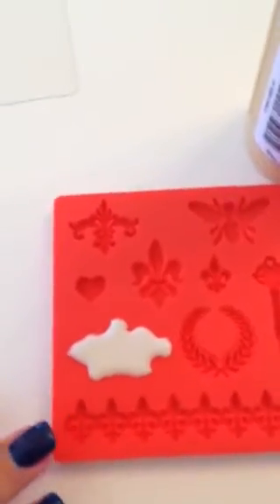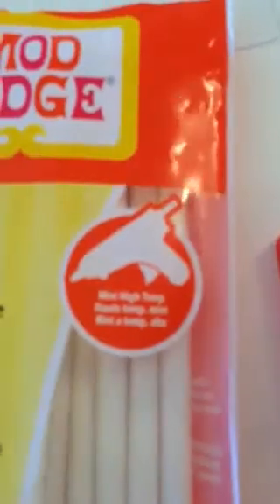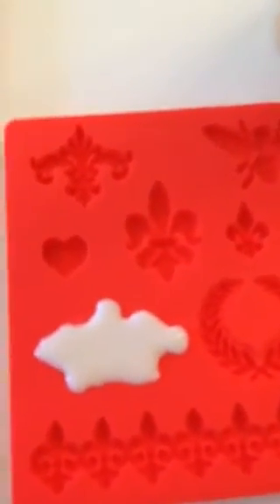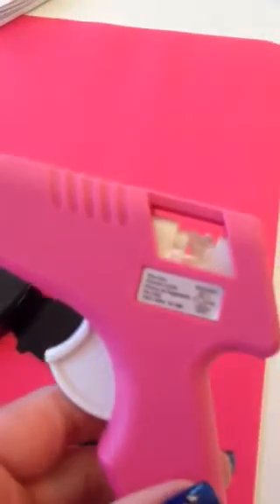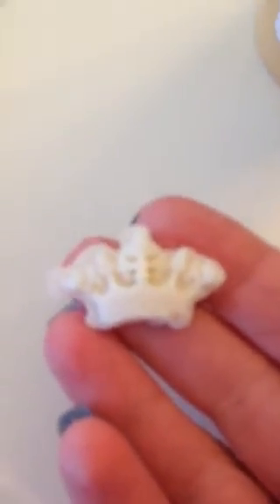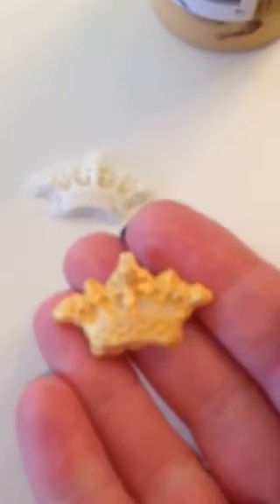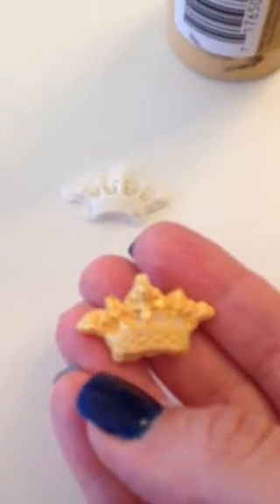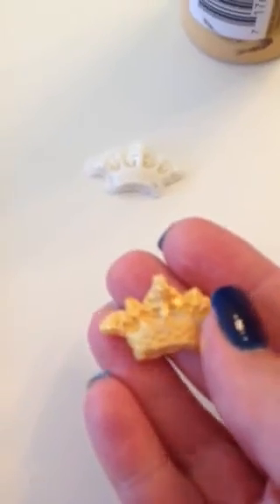Quick Review of Mod Podge Melts and Molds